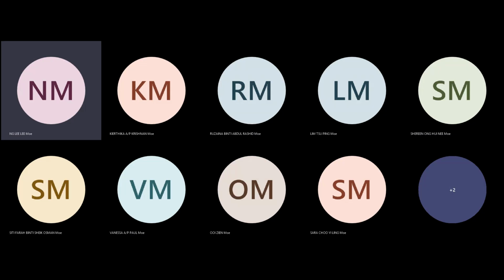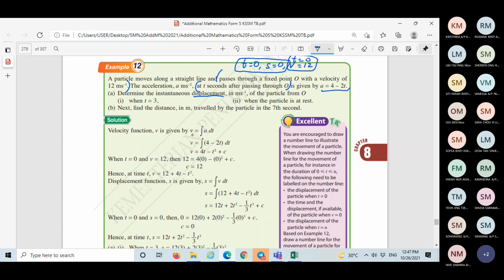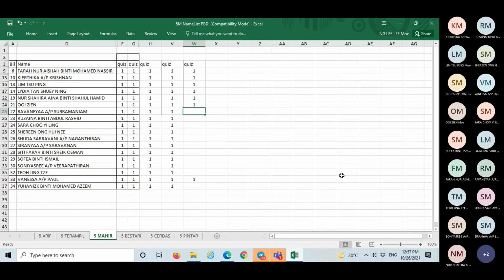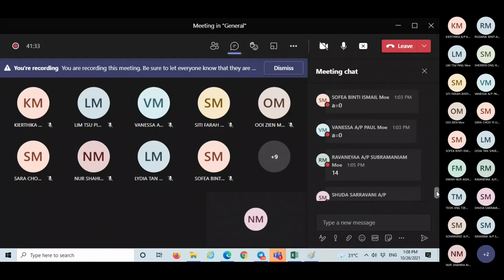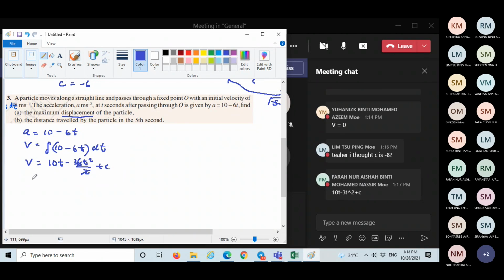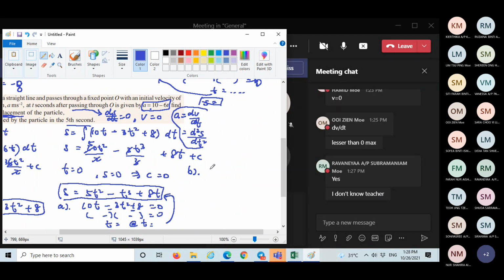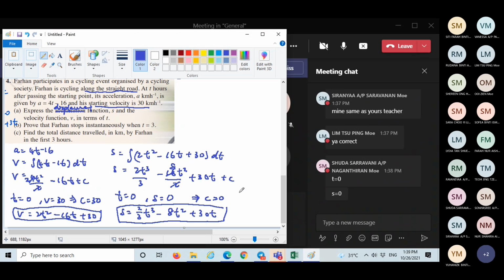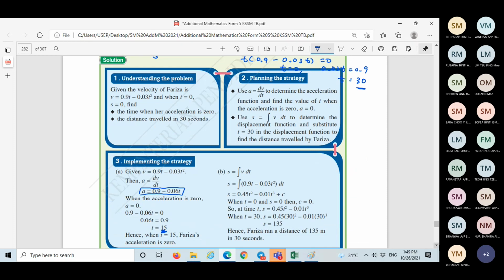20211026 KSSM Additional Mathematics Form 5: KINEMATICS OF LINEAR MOTION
Integration in Kinematics of Linear Motion 2